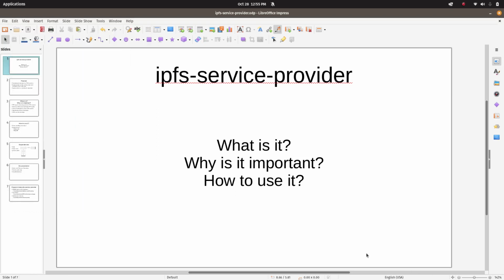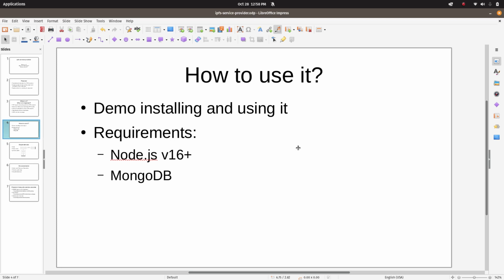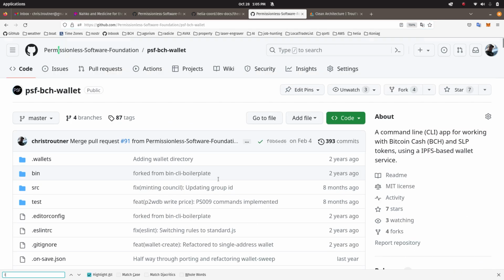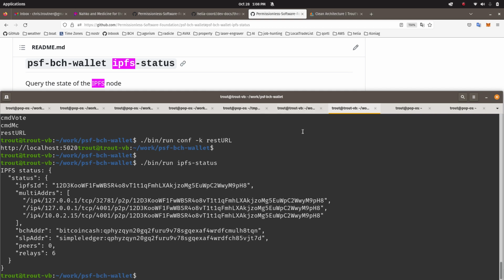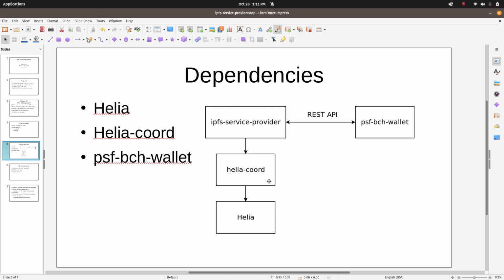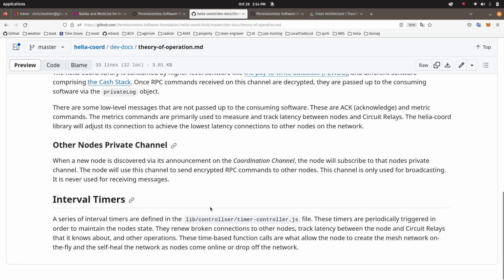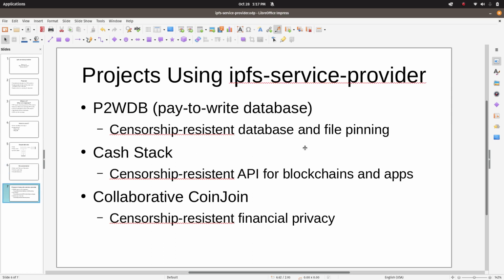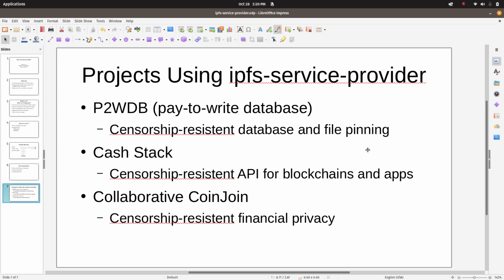ipfs-service-provider Demo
This video provides a high-level explanation of the ipfs-service-provider software project: what it is and why it's important. It gives a demo of psf-bch-wallet command-line app, which is used to interact with the IPFS node that is embedded in ipfs-service-provider.